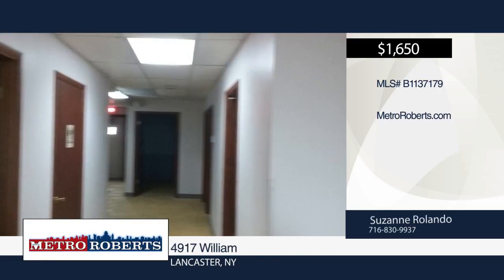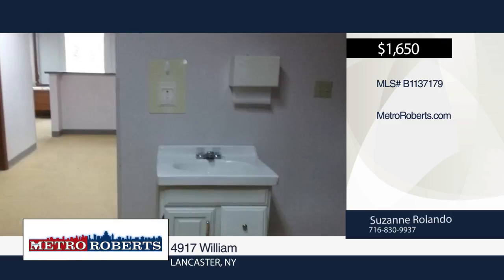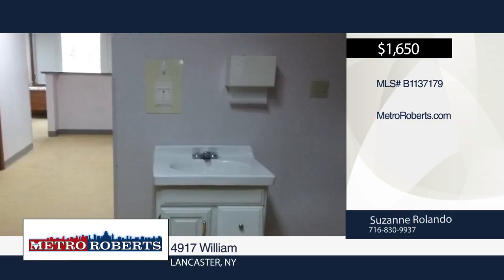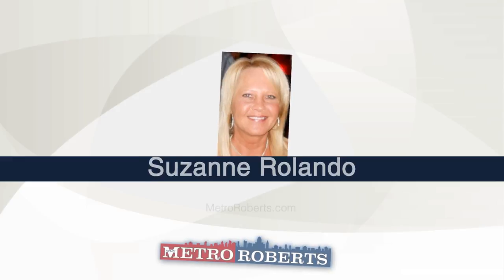4917 William Lancaster, NY | MLS# B1137179 | MetroRoberts.com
4917 William, Lancaster, NY

Attractive 2,000 Sq. Ft. office space includes; 5 separate offices, reception area, waiting room, bathroom and kitchen. Located on corner of William and Aurora offers great visibility from 2 streets. Available immediately. Utilities and cam separate.